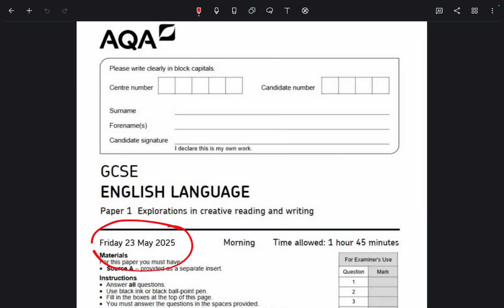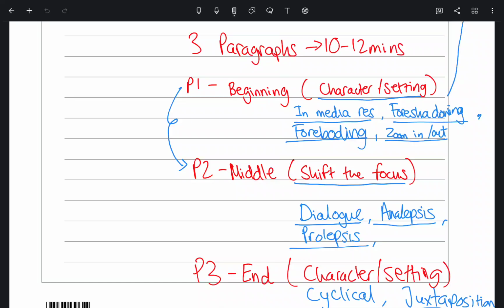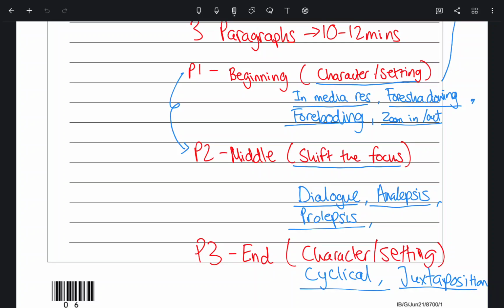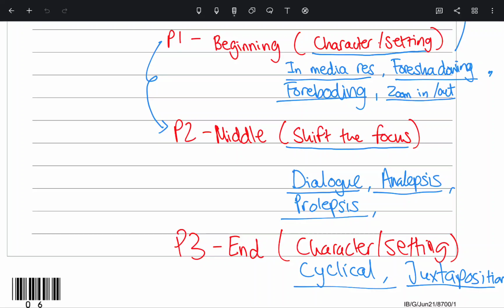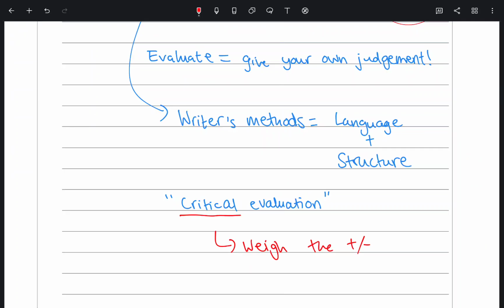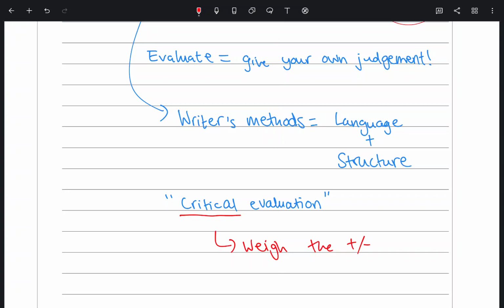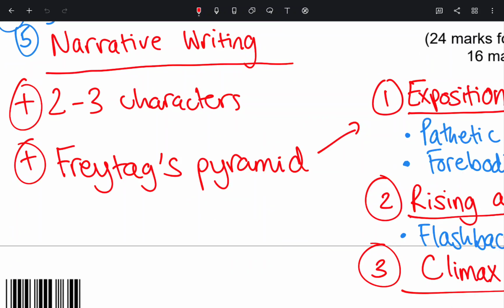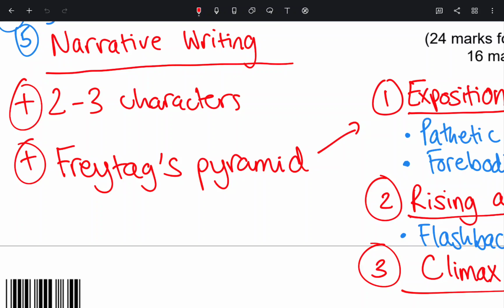GCSE English Language PREDICTED Paper 1 2025‼️FINAL Predictions ⏰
GCSE English Language Paper 1 Predictions For 2025 ‼️

Get Our Grade 9 CHEATSHEETS, Model Answers, Mark Schemes, Past Papers, Step By Step Templates, Predicted Paper Plans and More!